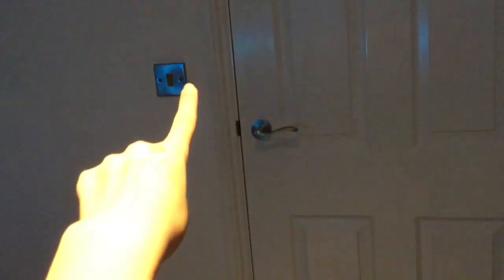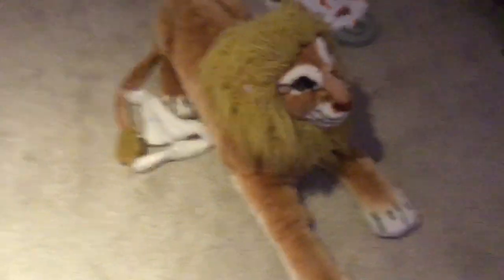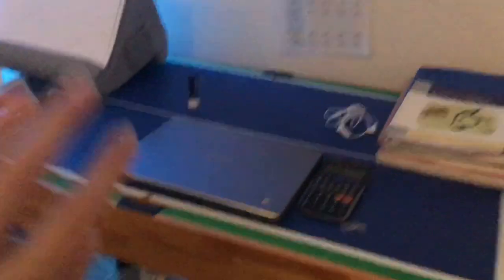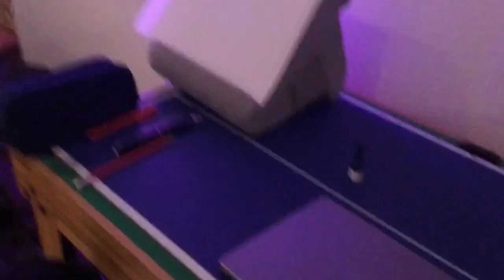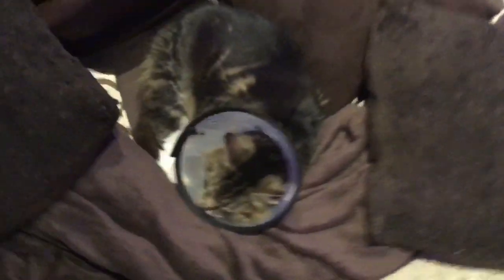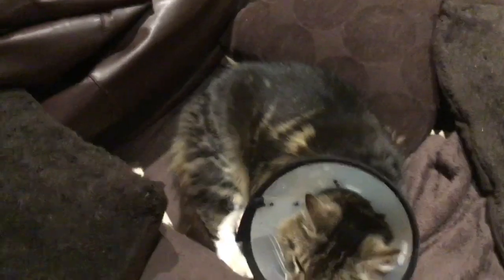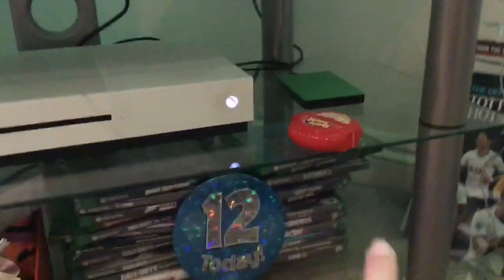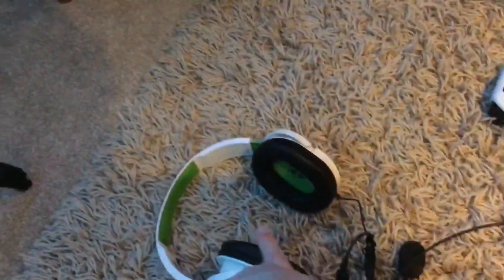Room/Gaming setup Tour!